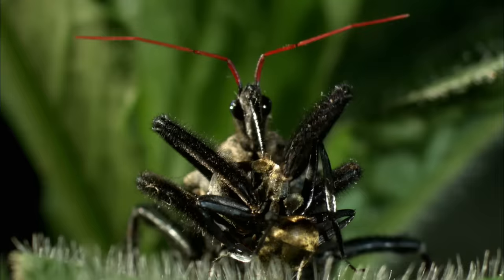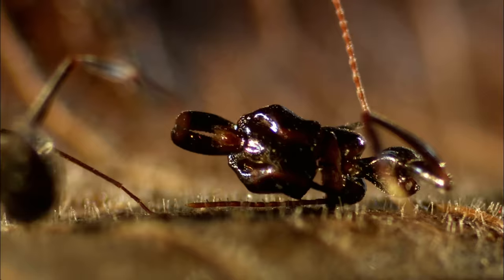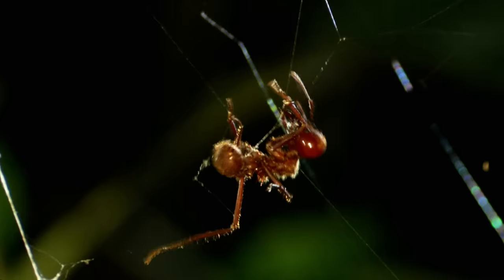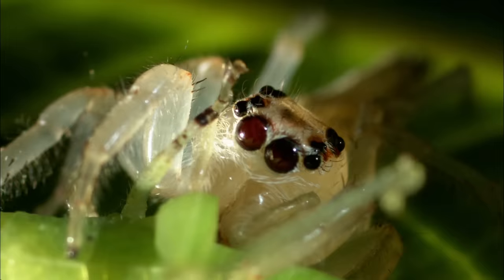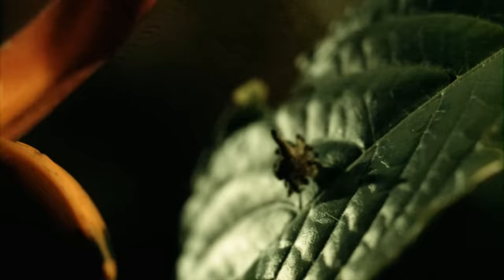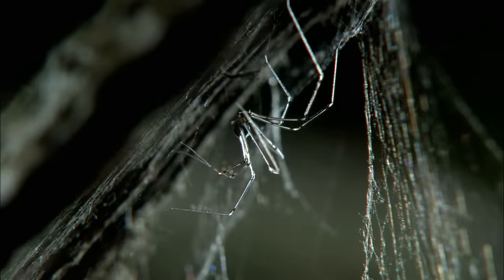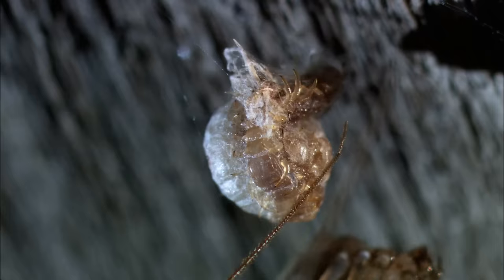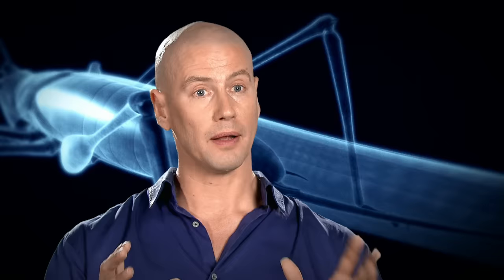MONSTER BUG WARS | Murderous Intent | S2E5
Leafcutter ant soldier vs. Speckled house spider
Costa Rican cellar spider vs. Geophilid centipede
Tiger jumping spider vs. Yellow jumping spider
Orange-mouth tarantula vs. Red Mouth Conehead katydid
Dinosaur ants vs. Trap-jaw ants